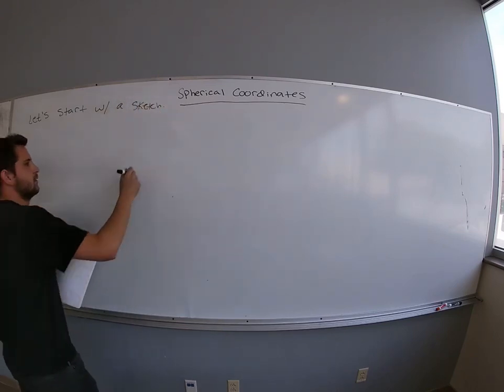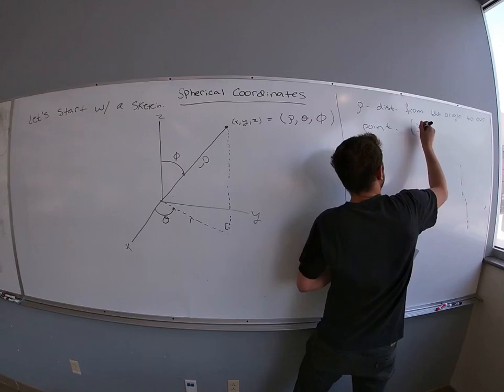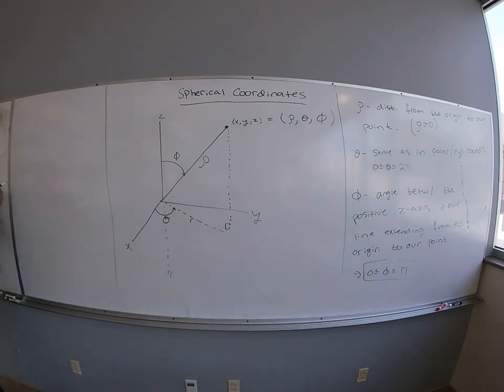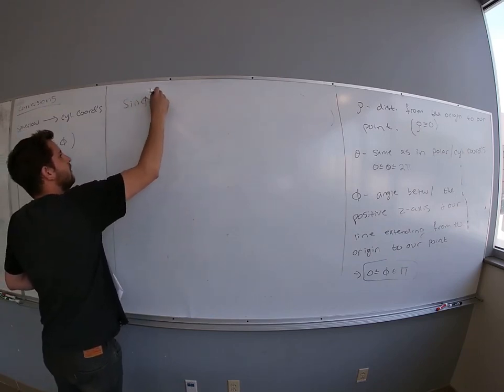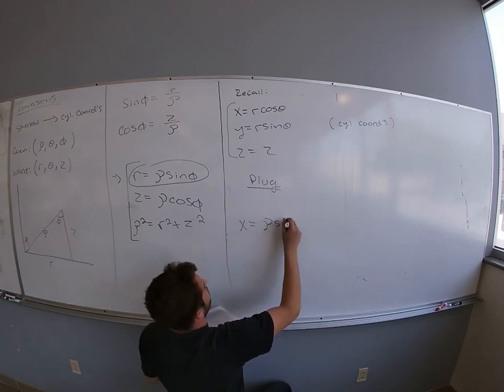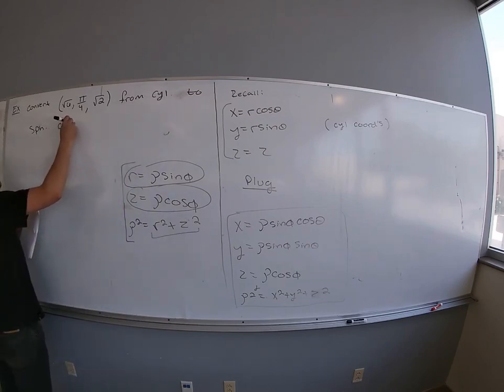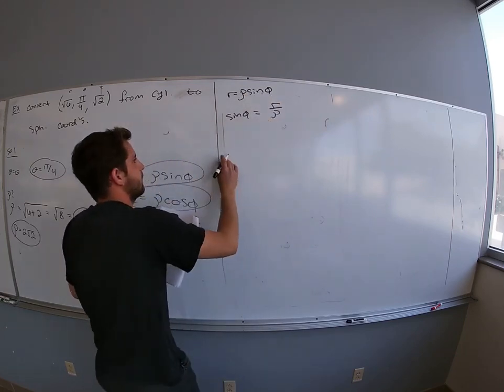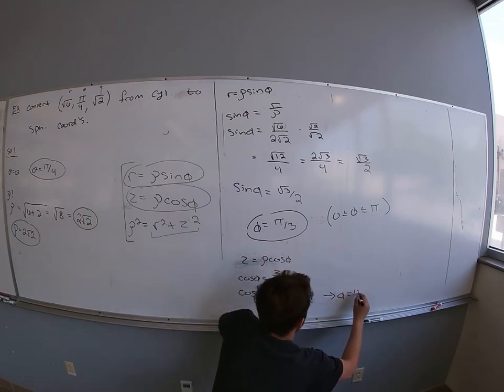Spherical Coordinates (Part 1)